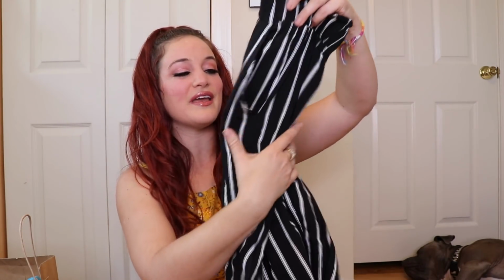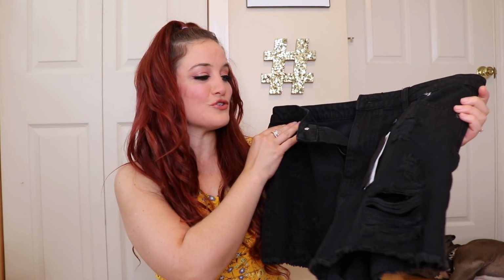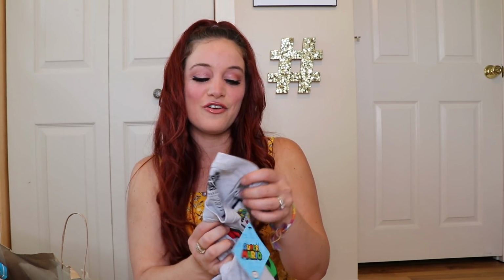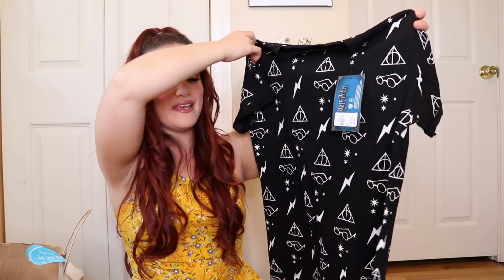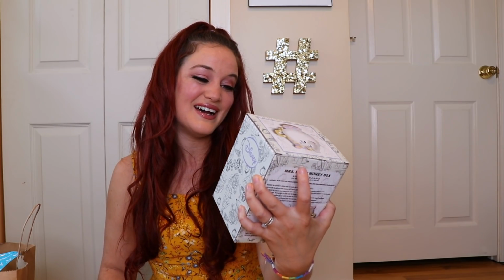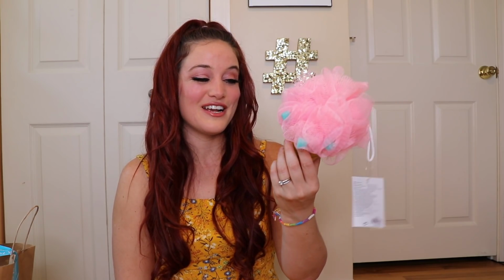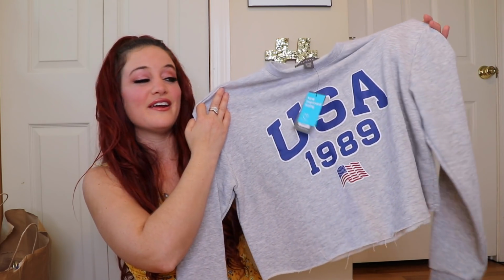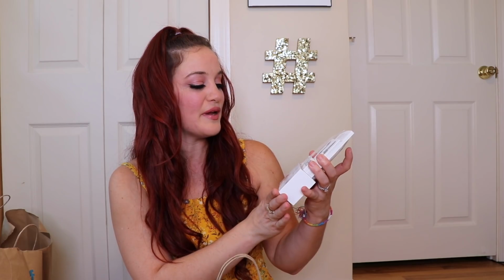I SPENT $200 IN PRIMARK | HUGE SUMMER TRY ON HAUL 2018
primark is bae. primark is goals. i love primark.

in today's video i will show you all the things i bought during my latest primark visit. i spent a little over $200 and got over 35 items. score. the primark i go to is in Boston, Massachusetts and is FOUR FLOORS! yasssss queen. i hope you enjoy this video. please let me know what you think below. thank you for all of your support. i love you forever.

HUGS!